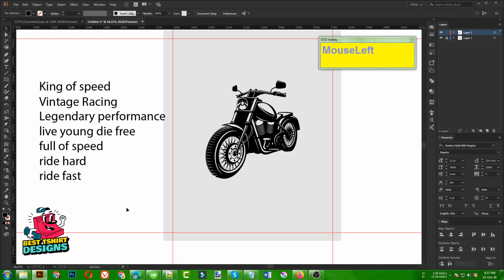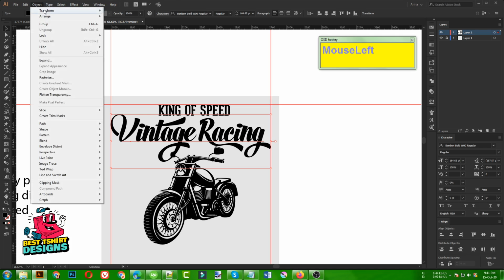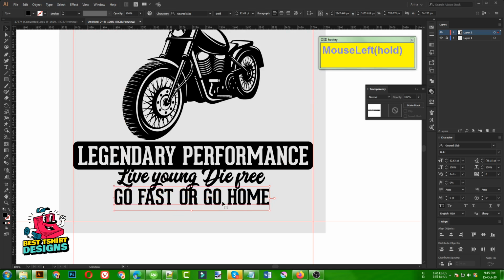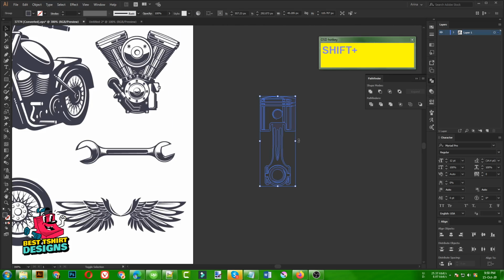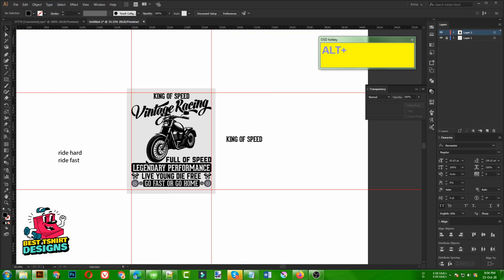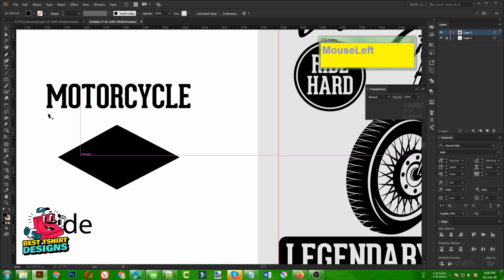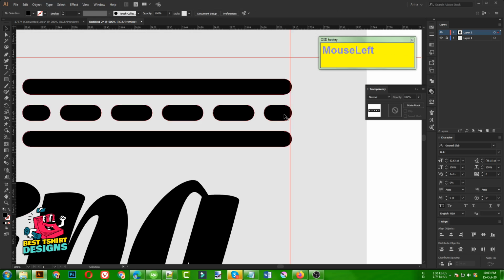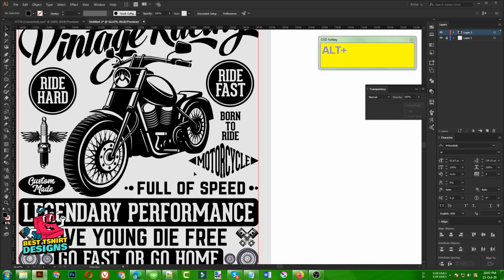Vintage Biker T-Shirt Design Tutorial | T-Shirt Design In Illustrator | Advance T-Shirt Design Tips